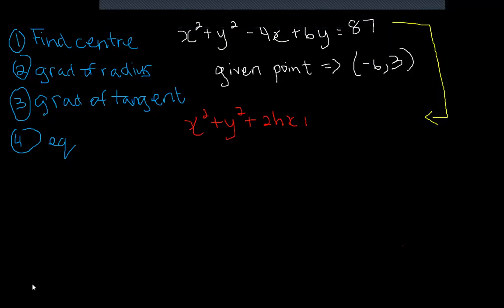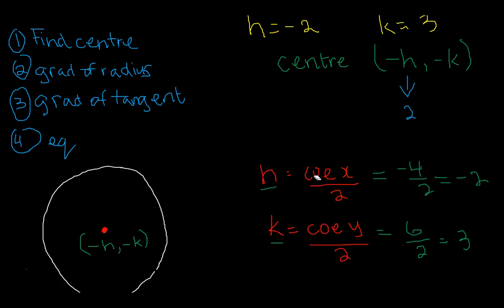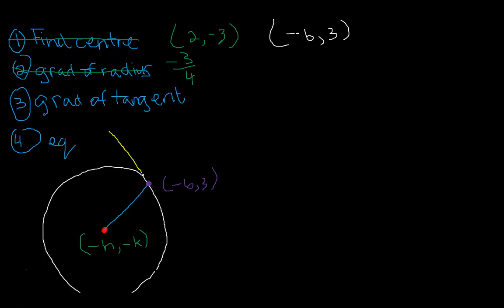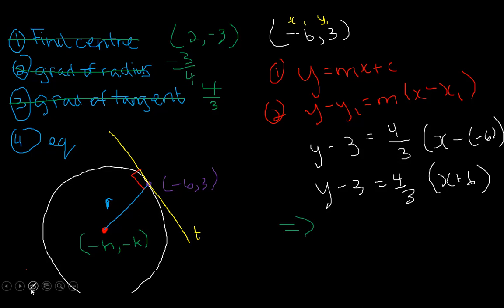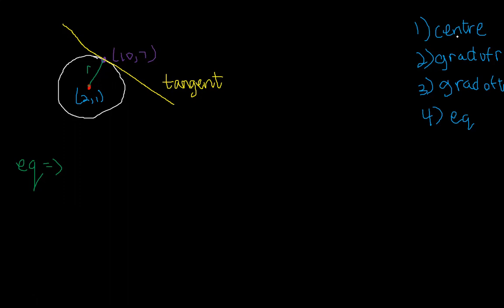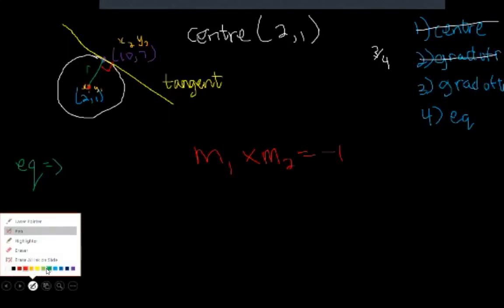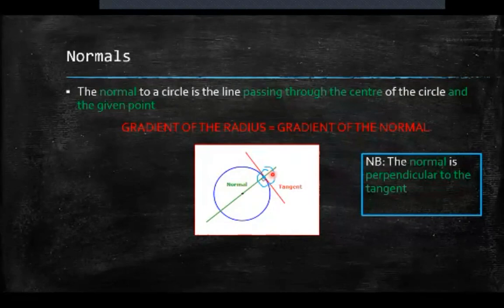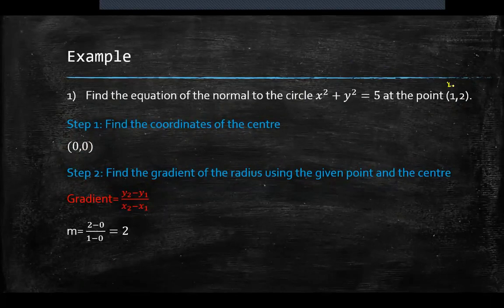Class 13 (part 2)